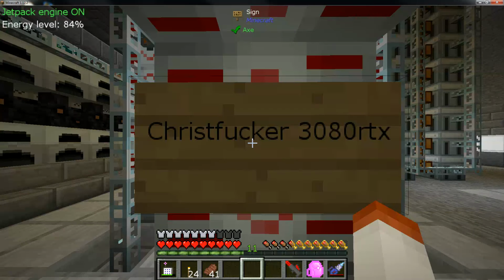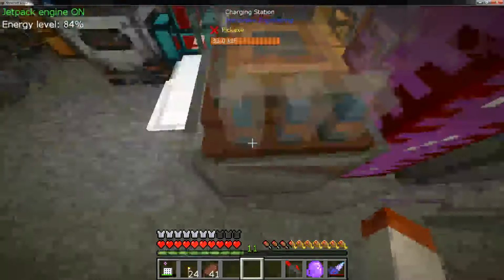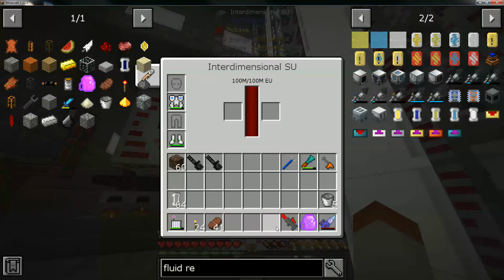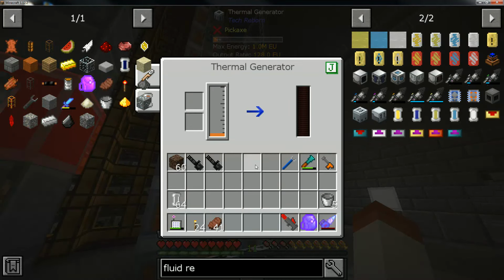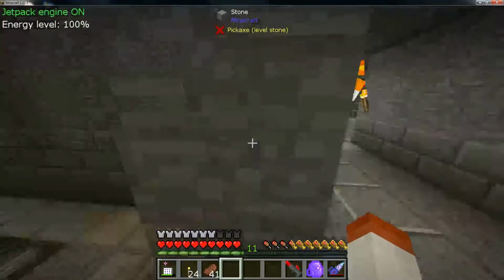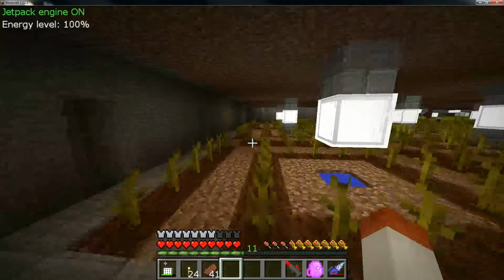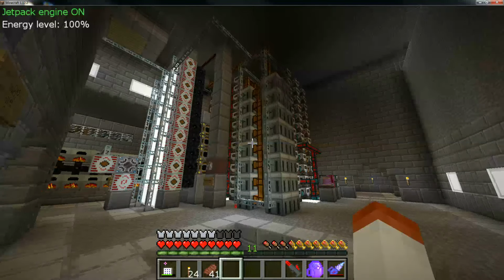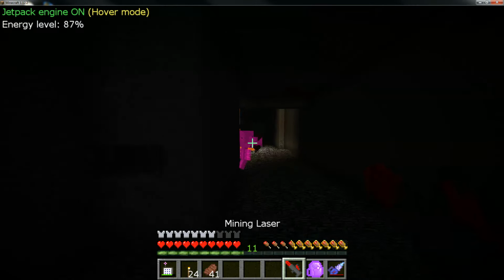Unironic Minecraft #4 - Powerstance Profanity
Ouch oof.

If you want to play on our server then download the mod pack below.
To run the pack just extract the zip and then run the RunModcraft.bat file. Simple as that.

If you have problems just post  in the discord and someone should help you.